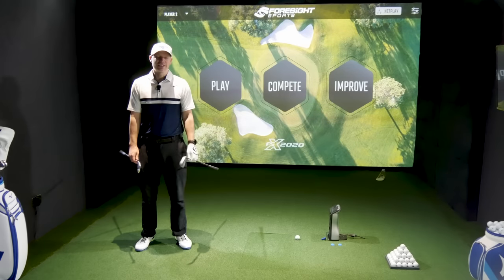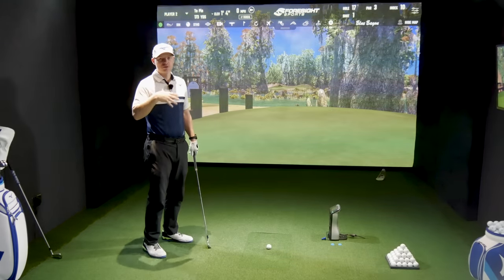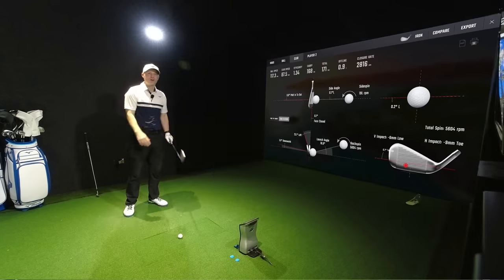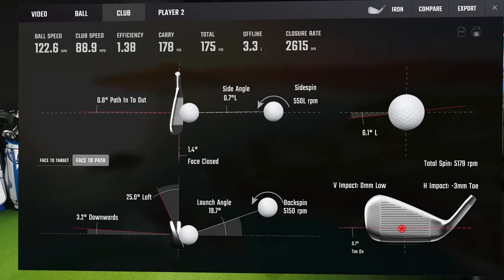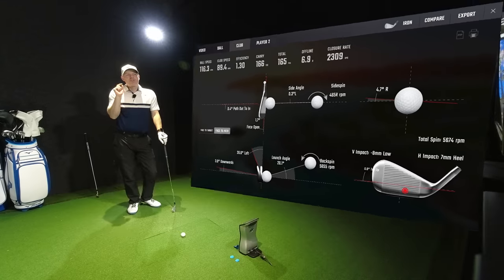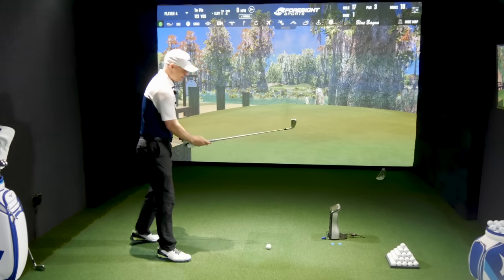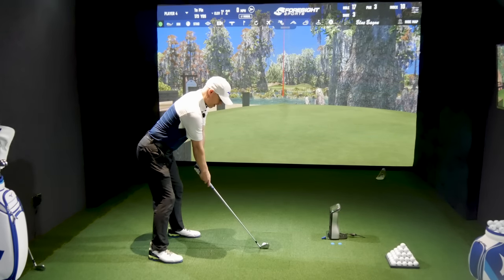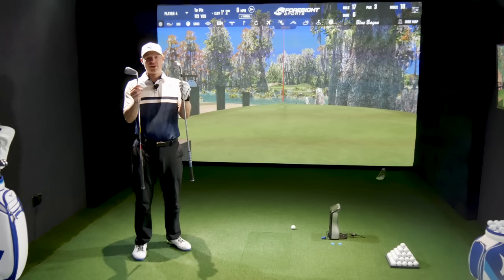Mizuno Pro 225 vs Taylormade P790 Irons Battle of the Tungsten Titans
Mizuno Pro 225 vs Taylormade P790 Irons Battle of the Tungsten Titans, different to the recent Ping i525 vs P790 where the i525 has its tungsten in completely different locations within the head, both the Mizuno Pro 225 and Taylormade P790 have chosen a centralised tungsten location.

00:00 Introduction
01:38 P790 Looks and Feel
08:36 Pro 225 Looks and Feel
13:53 Performance and Forgiveness